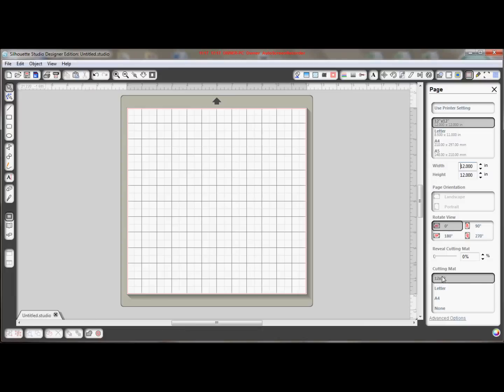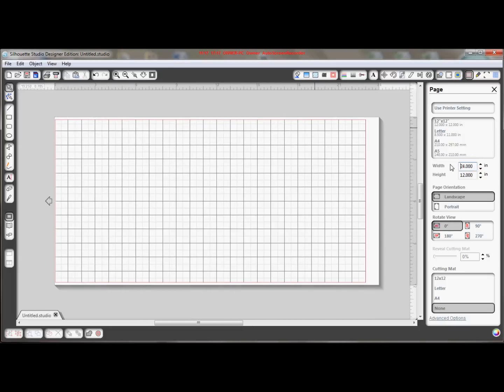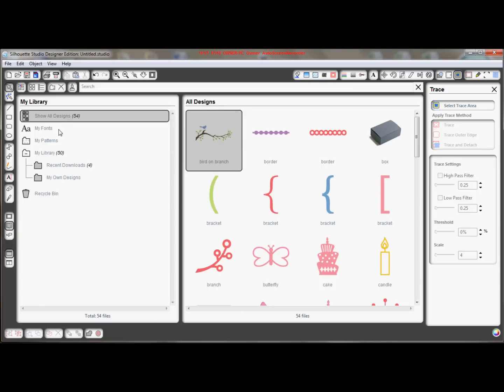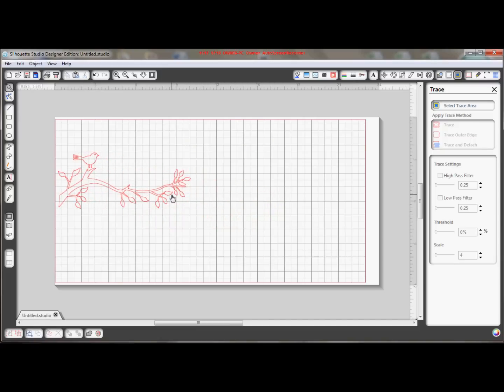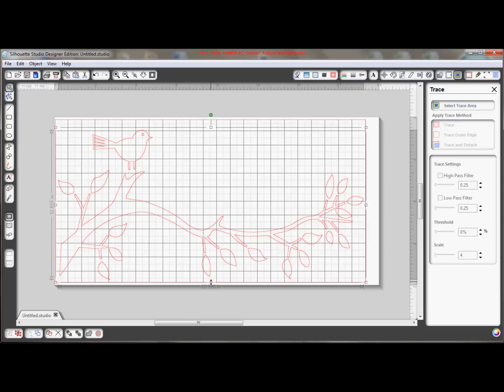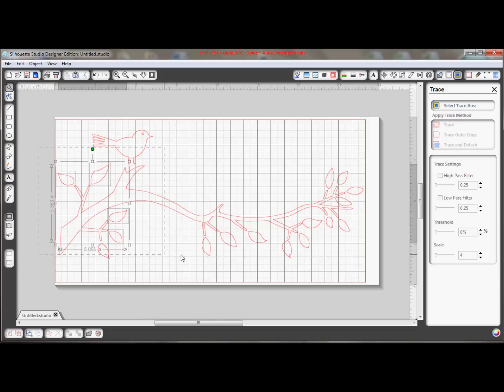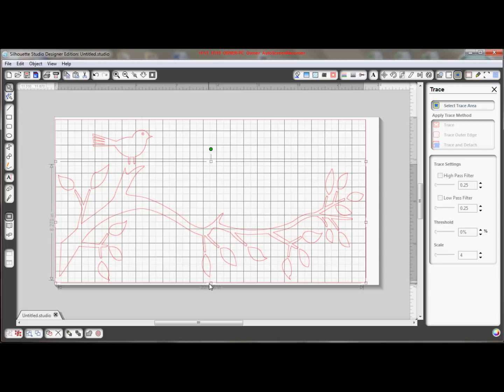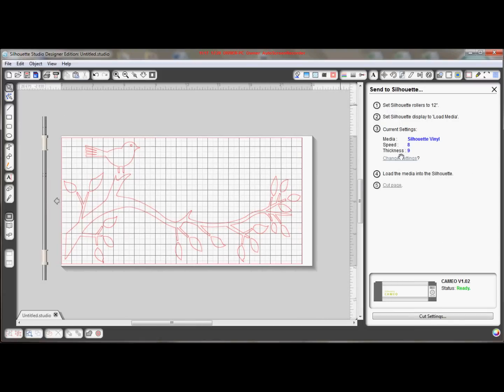Cutting Larger Than The Mat With Silhouette Cameo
The new Cameo from Silhouette America is the hottest new machine on the market.  It can cut 12 inches wide by ten feet long.

However this is a somewhat confusing subject for many people because it only comes with a 12 inch by 12 inch cutting mat.  But not all medias require the cutting mat to be used.  For example craft vinyl does not need a cutting mat in the Silhouette Cameo machine.

In the case of vinyl as long as your media is at least 9 inches wide it will work with out a mat.

The process is really quite simple, just go in to the Silhouette Studio software, regular or Designer Edition, and choose to cut without the mat.  Then enter in the size of the media you are about to use.

With all this done you can then enter in the design parameters for your project.

Then just load your media and cut it out.

Just simple as that with the Silhouette Cameo!